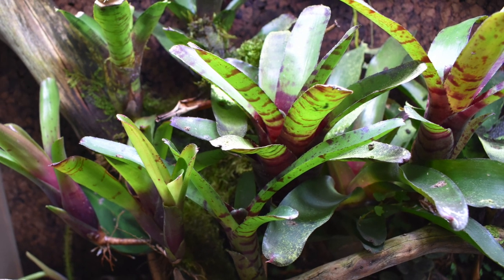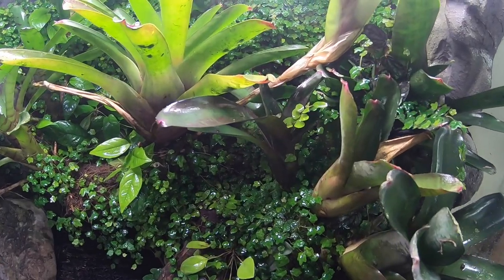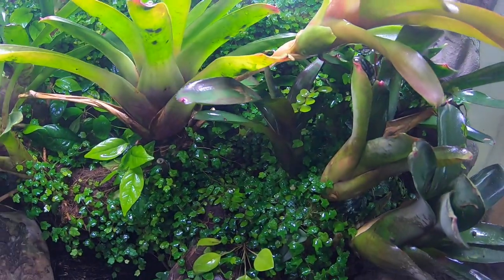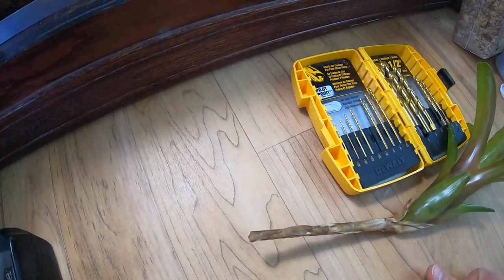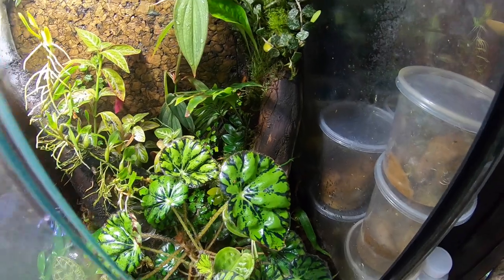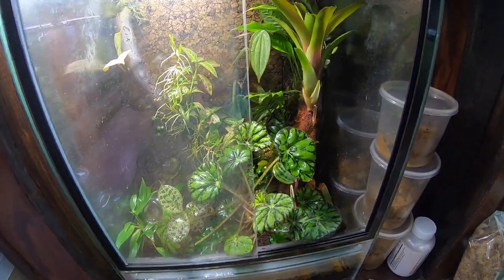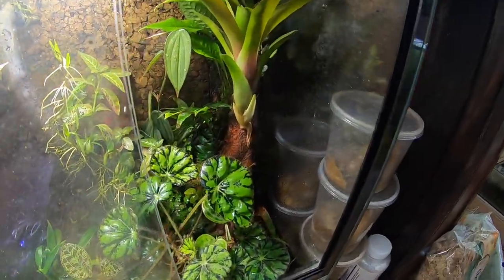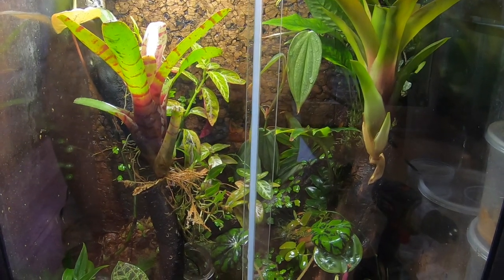Bromeliad Video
This video outlines basic bromeliad care and I also show how to mount a bromeliad in wood. Hope this helps you choose some bromeliads for your vivarium and gives you some helpful tips on how to mount them.